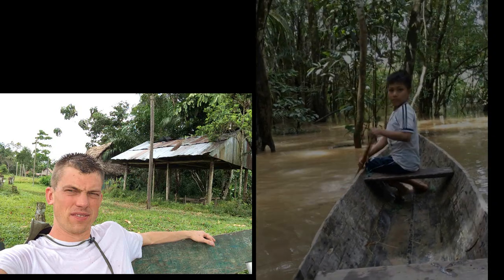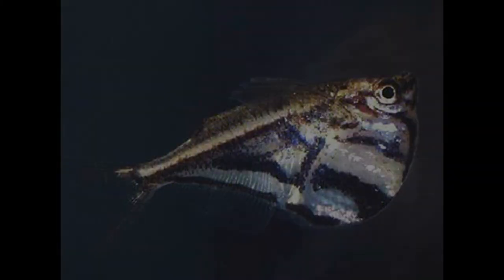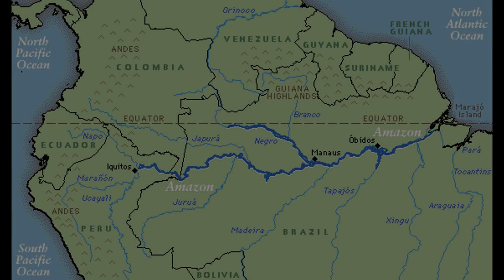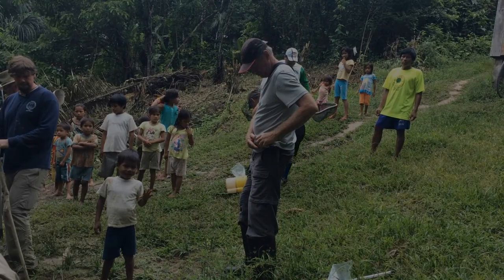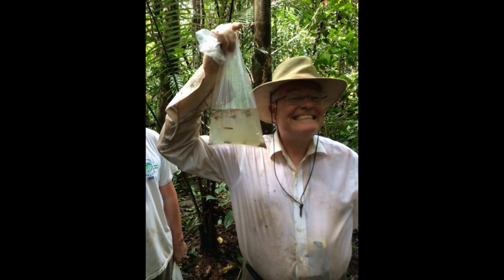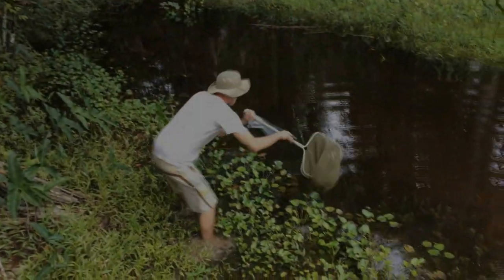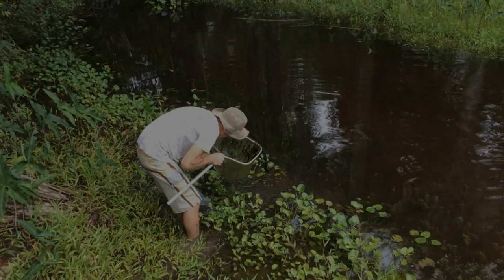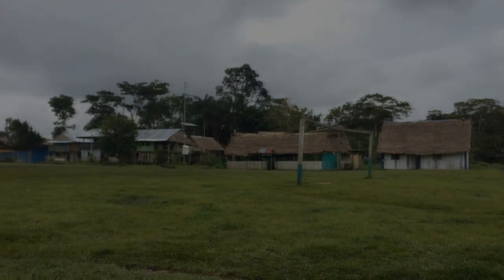The Jungle Series - Amazon River Fish Collecting - Hatchet Fish from Peru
This amazon river fish collecting trip was awesome. This village was especially cool because a bunch of the people who lived there all ran out to meet us and were just super nice. Taking a trip to Peru and collecting fish in Amazon water has been a dream of mine for some time.

(Trips with Mike in the Video)

I had fun with the kids chasing me around. Not to mention netting HATCHET FISH. Yep- I hope the blue can be seen in the photos I took.  They had a serious blue shine to them.  Super low PH- our discussions- without testing, said it could be in the high 5 ph range- (thats mega low)  The black water was always a much lower ph so you had to be careful bringing back fish and mixing (doing waterchanges) with the water that the actual boat was docked on- Totally different)